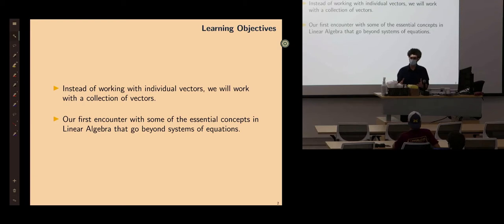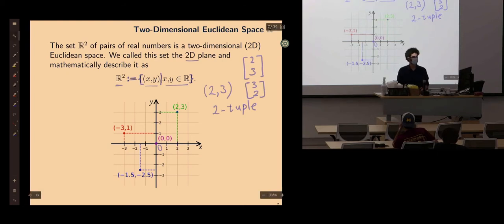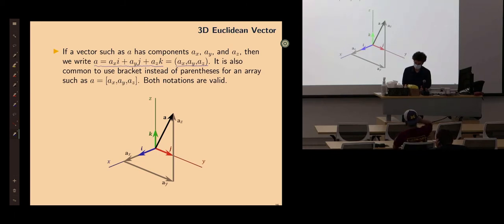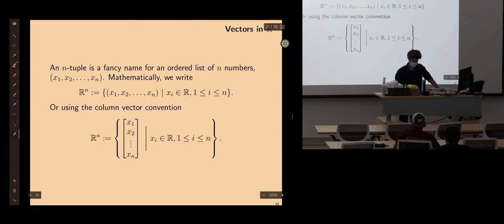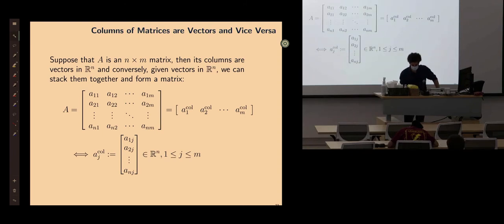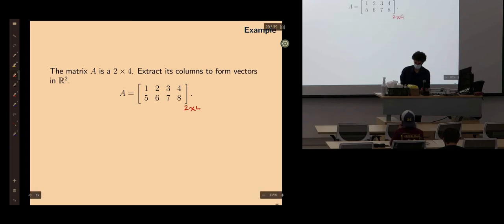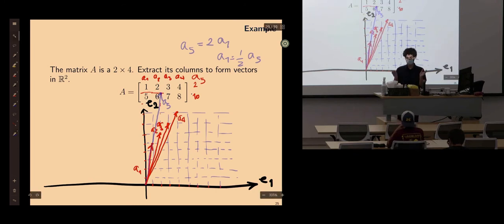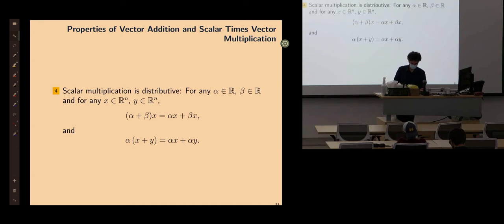ROB 101 Fall 2021: Linear Independence